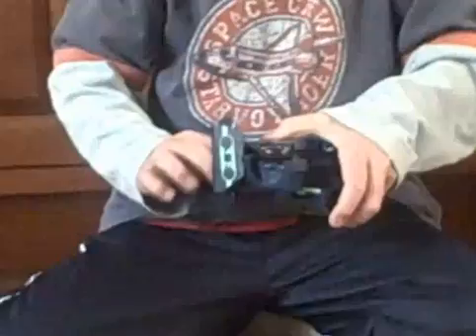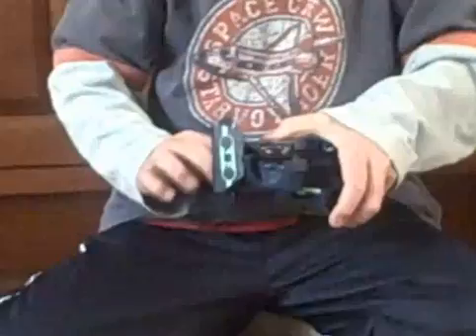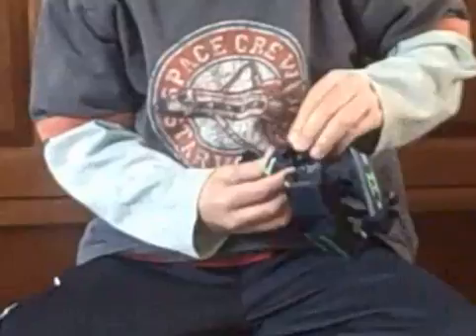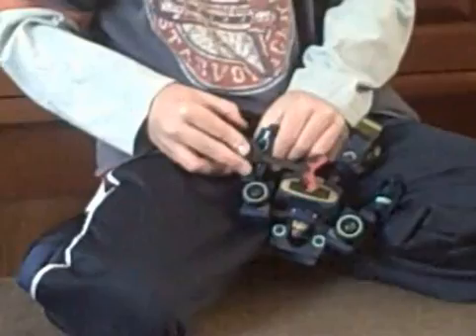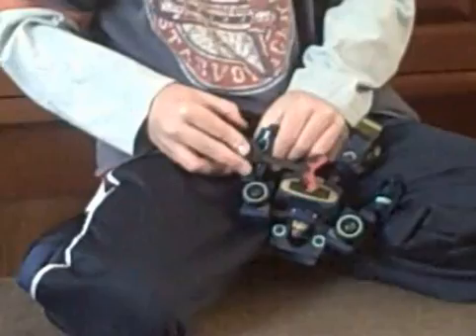Soundwave and laser beak transformation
This is Kona, back again doing what he does best - transforming. Now he is transforming Soundwave and laser beak.